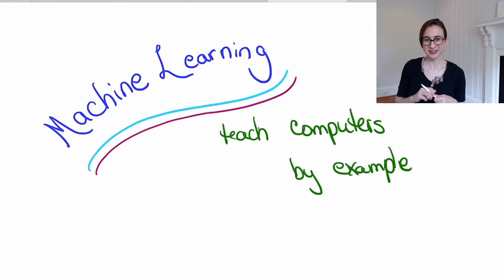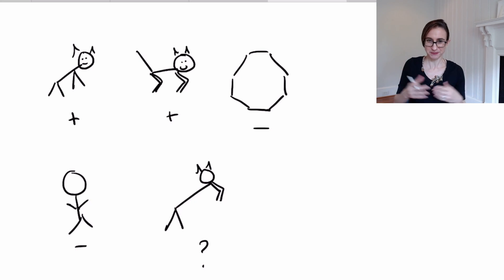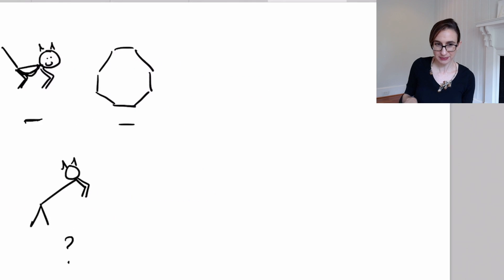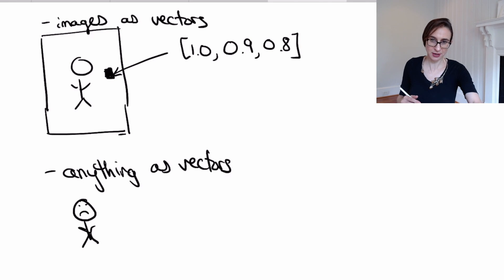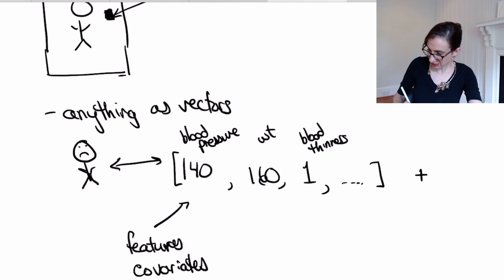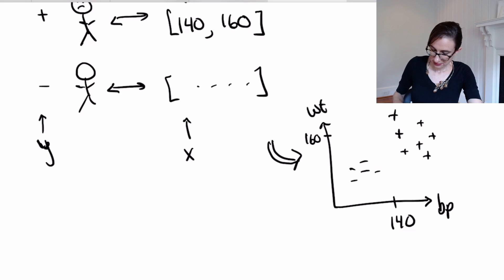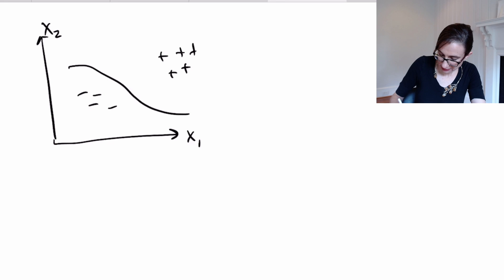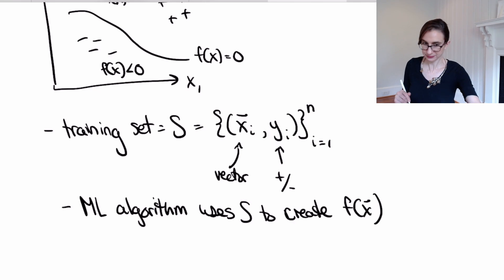Introduction to Intuition for the Algorithms of Machine Learning Course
First lecture of ebook.